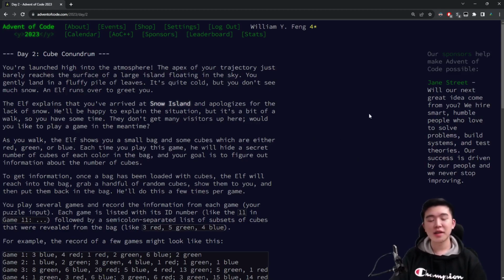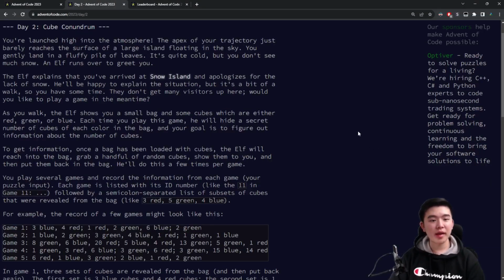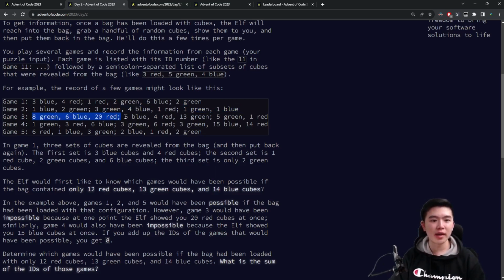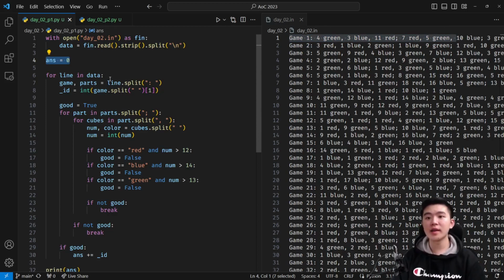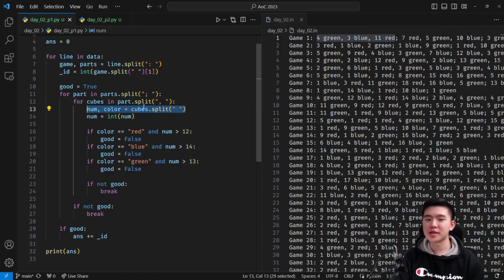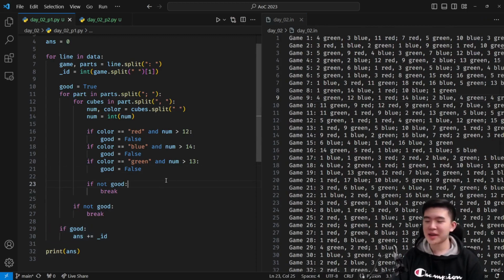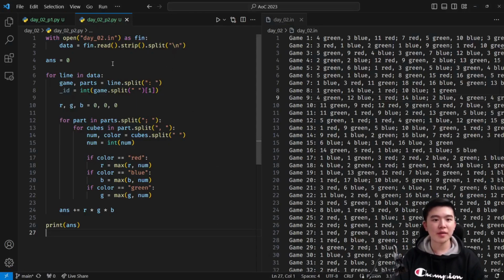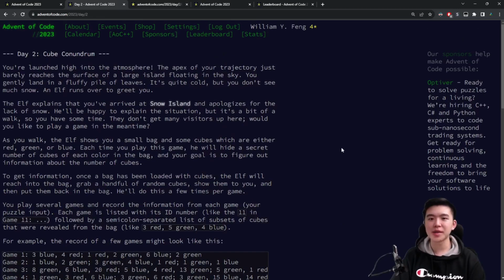Day 2: Cube Conundrum | Advent of Code 2023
0:00 Intro
1:13 Timelapse
1:26 Puzzle 1
5:57 Puzzle 2
8:01 Outtro